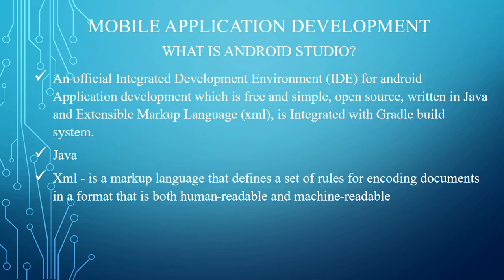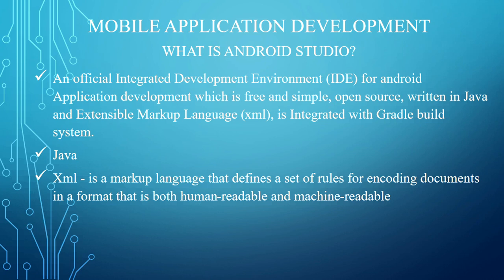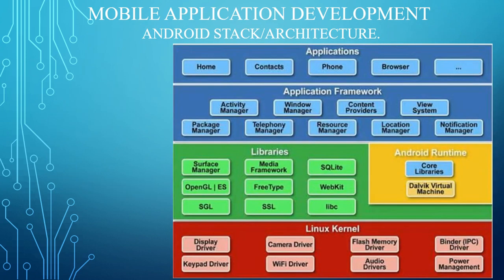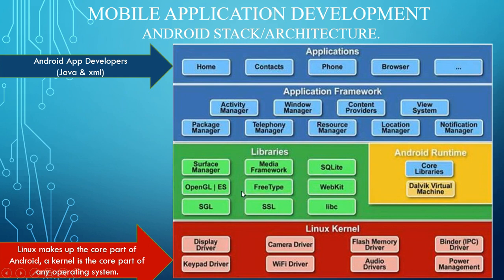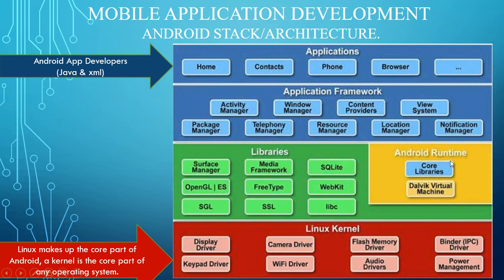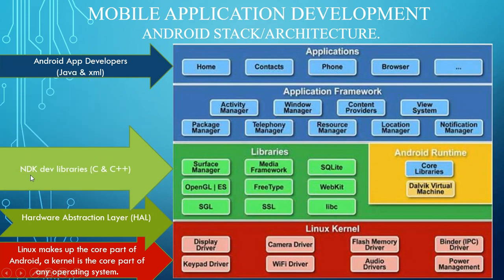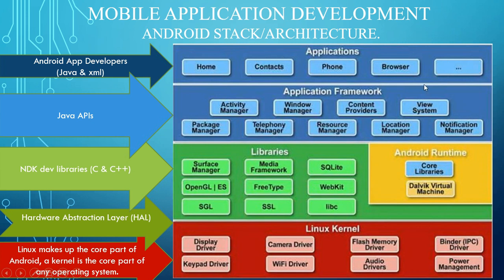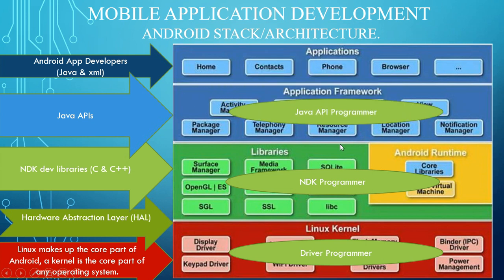1 Android Application development Android Studio and Architecture